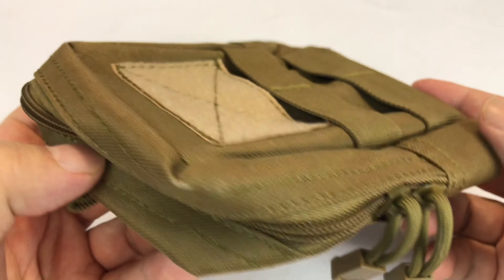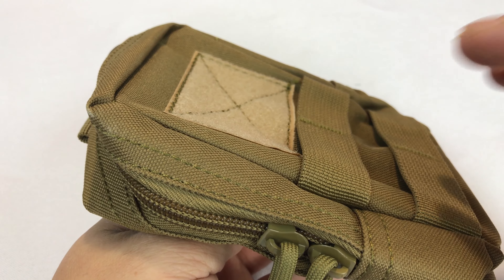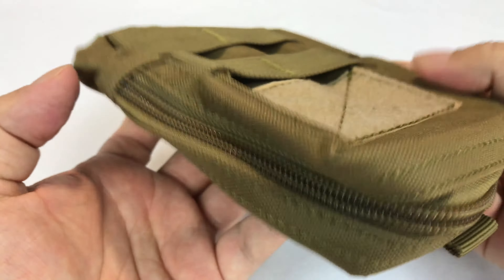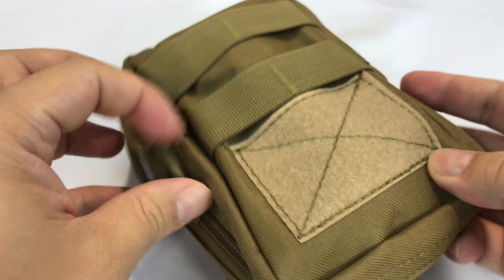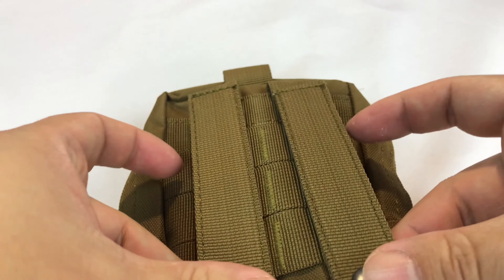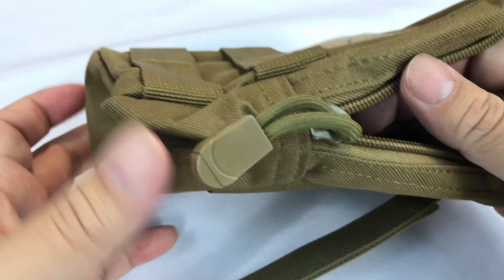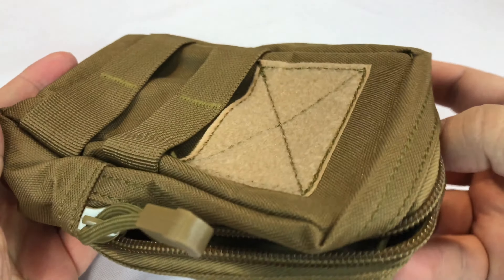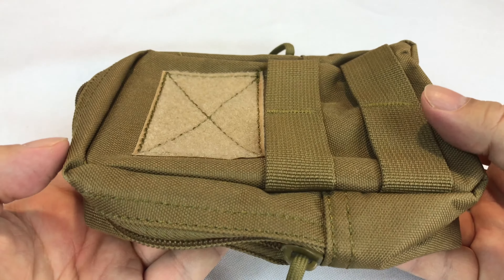Tactical Waist EDC Bag Pouch Review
Enjoydeal Compact Water-resistant Multi-purpose Tactical EDC Utility Gadget Gear Hanging waist Bags,Pouches Belt Bag Pack Gear Messenger Shoulder Saddlebag Mud

We finish our bags with polyurethane for water resistance and only the best components and designs are used;
Multi purpose pouch is designedFeature-rich construction and integral drain hole to prevent moisture buildup
We add grade nylon Webbing for straps, handles, and modular attachment points;buckles and hardware add strength and functionality
This small molle pouch is an ideal EDC bag organizer for accessories,cell and small EDC organizer fits easily and comfortably into pants pocket
Extremely hard wearing and heavy duty, Velcro fastening strong webbing belt loop on rear.

Multifunction Outdoor Waterproof Tactical Waist Bag Cell Phone Hanging Pouch
Feature:
100% brand new and high quality.
Easy to carry.
Versatile utility pouch.
Extremely hard wearing .
Made from 1000D waterproof nylon material, durable.
Suitable for climbing, traveling, shopping, camping ,etc.
Specification:
Material: 1000D waterproof nylon cloth
Color: mud
Size: 17x12.5cm(L*W)
Package included:
1x Bag Expedition Money LLC
A Financial Wellness Program That Works